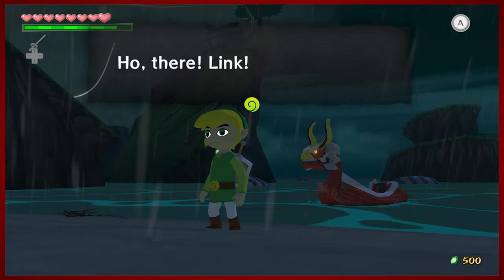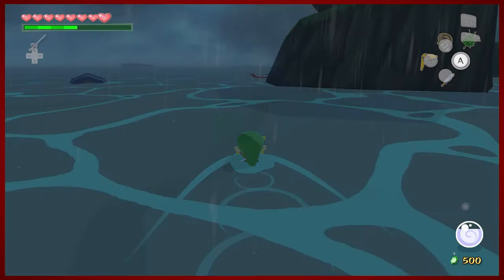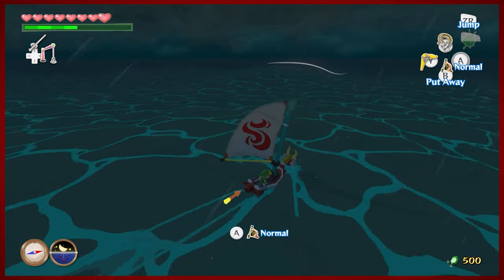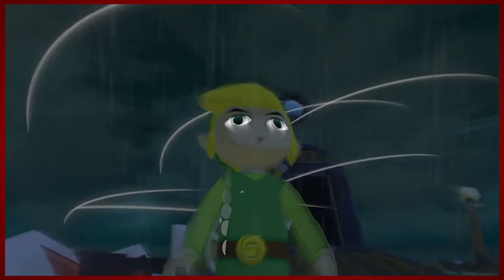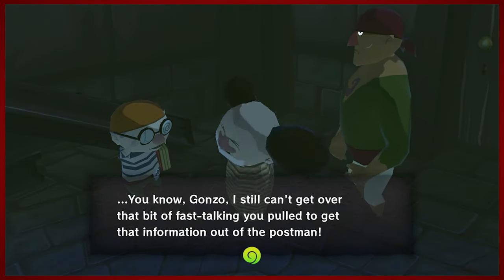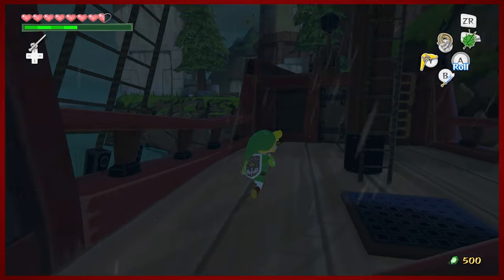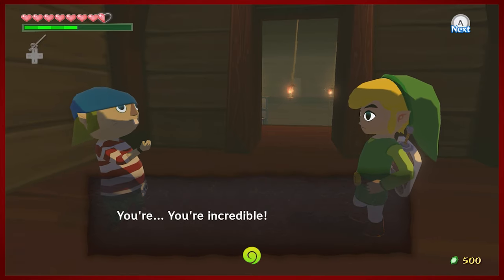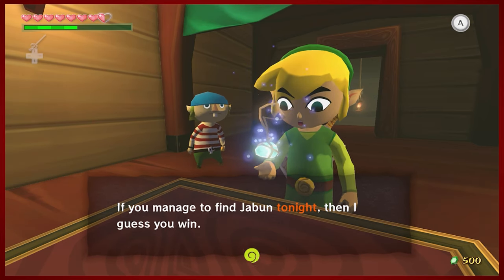You Blew It! | The Legend of Zelda: The Wind Waker HD - Part 15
You can't say bomb on a pirate ship!